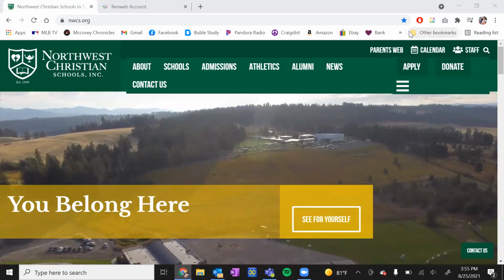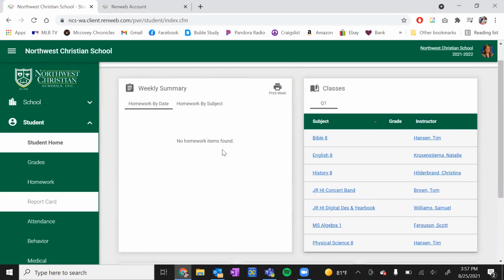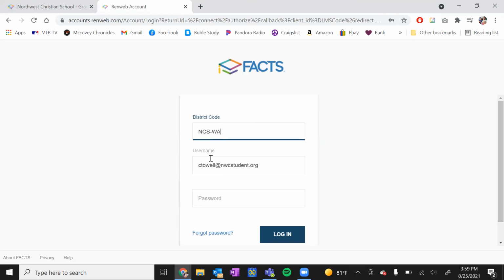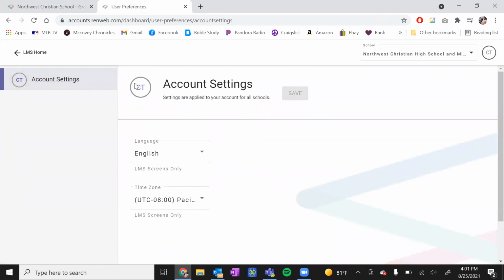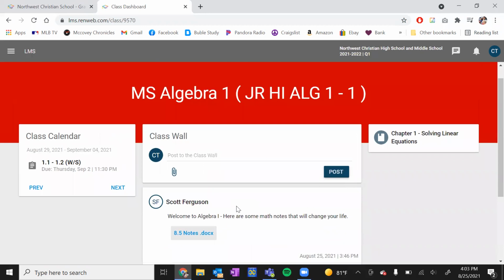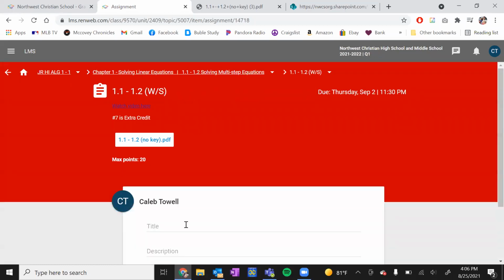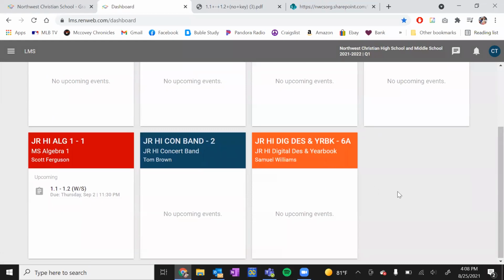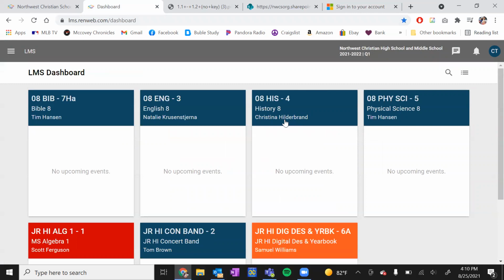Parents Web/LMS/Office 365 Overview